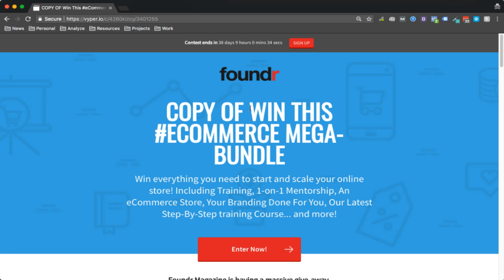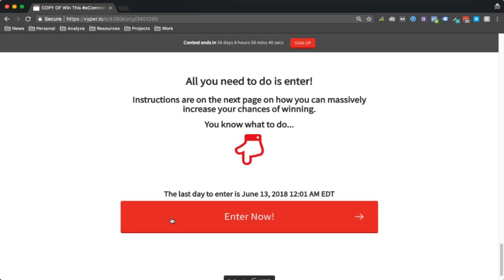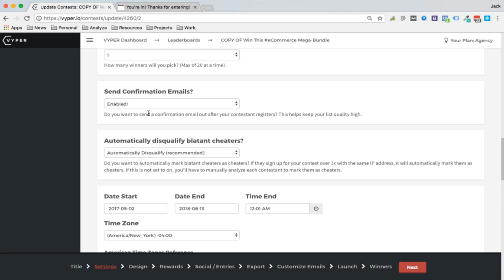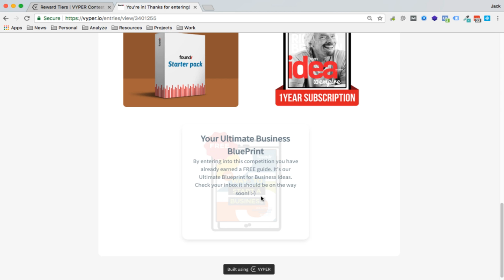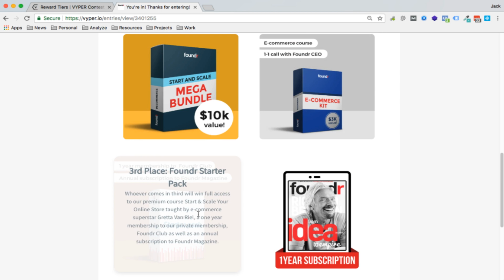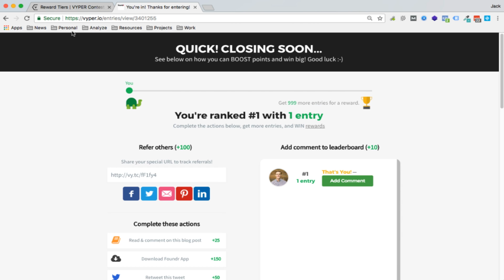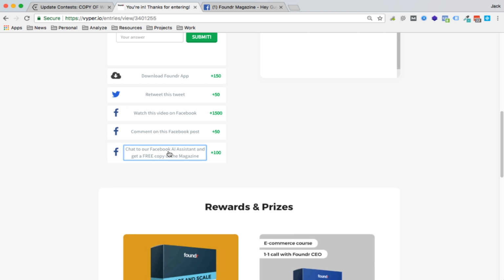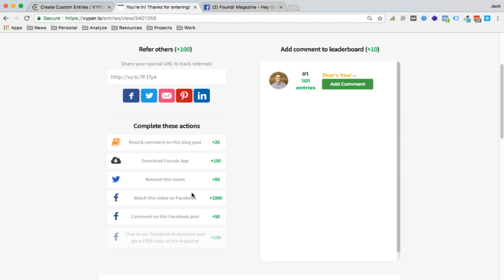Contest Setup Example - Foundr & VYPER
Quick tutorial on the most important things to include in your contest and how to make it go viral!